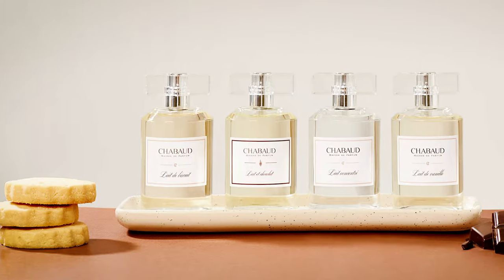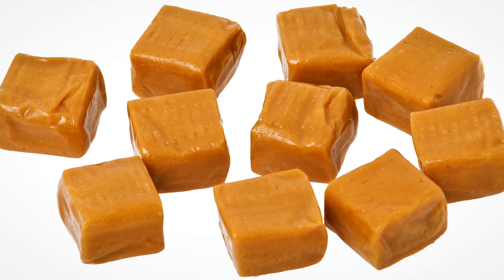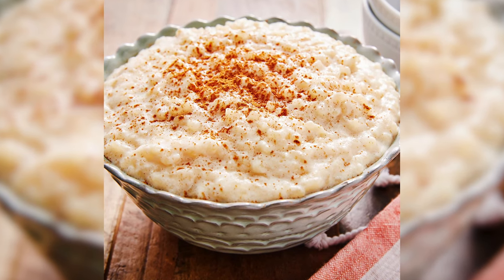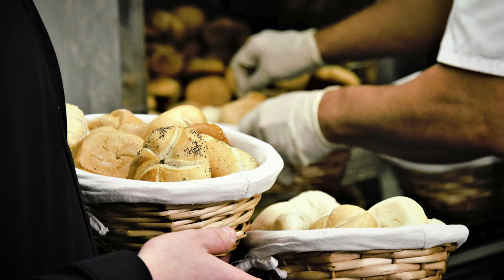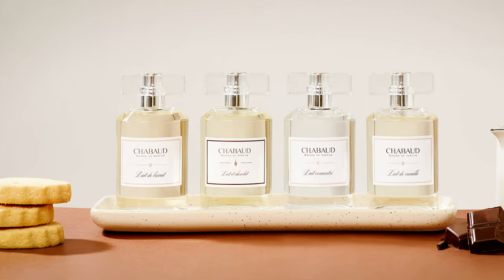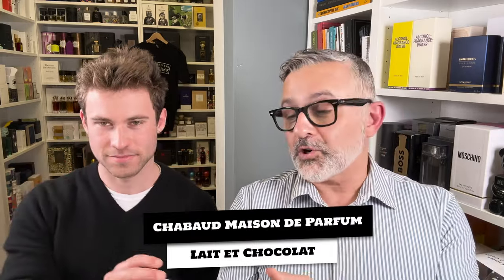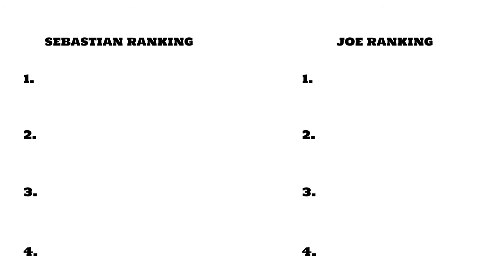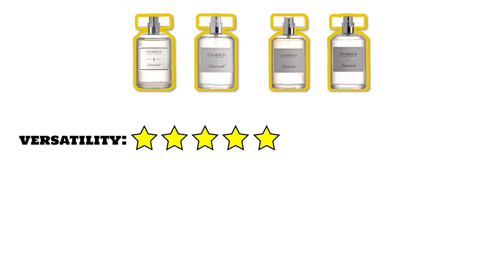CHABAUD MILKY GOURMAND PERFUMES REVIEW | Delicious Lactonic Gourmand Fragrances 🥛🥛🥛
My thoughts on Chabaud's delicious milky, lactonic gourmand fragrances. I've been wanting to do a video on these fragrances and I finally have one with Joe. Please let me know if you have gotten your nose on Chabaud's Lait fragrances and if not which sounds best to you. Thank you for stopping by. :)

00:00 INTRODUCTION

01:40 CHABAUD LAIT CONCENTRE
Notes: Milk, Coconut, Caramel
Accords: Lactonic, Milky, Sweet, Caramel, Creamy, Coconutty, Vanillic, Gourmand, Spicy
at a Discount

04:04 CHABAUD LAIT DE BISCUIT
Notes: Gourmand Notes, Caramel, Vanilla
Accords: Gourmand, Sweet, Powdery, Vanillic, Creamy, Bready, Caramel, Milky, Lactonic
at a Discount

06:17 CHABAUD LAIT DE VANILLE
Notes: Milk, Benzoin, Vanilla, Caramel
Accords: Vanillic, Sweet, Spicy, Powdery, Amber, Balsamic, Gourmand, Powdery, Warm, Caramel, Creamy
at a Discount

08:52 CHABAUD LAIT ET CHOCOLAT
Notes: Jasmine, Chocolate, Cedar, Teak Wood, Vanilla, Musk, Milk Chocolate
Accords: Chocolatey, Vanillic, Sweet, Gourmand, Lactonic, Warm, Creamy, Spicy, Powdery, Cacao, Woody, Musky, White Flowers
at a Discount

10:47 OUR RANKING

11:20 CONCLUSION

The Chabaud Lait Fragrances were sent to me for this review after my request. The views and opinions on the Fragrances I discussed today are all mine. If you're curious to try the Fragrances I discussed today please buy or obtain samples before purchasing a full bottle. Fragrances I like you might not like and vice versa, so I cannot guarantee you will react to the Fragrances I discuss on my channel as I have.